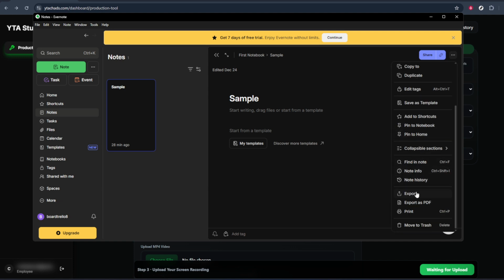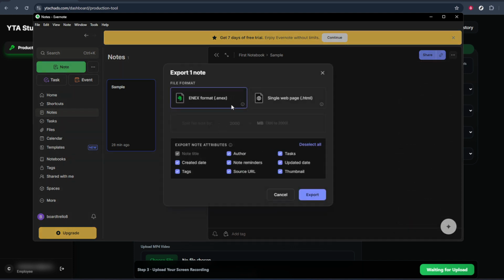How to Export in Evernote | Quick and Easy Guide 2026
In this video, you’ll learn how to export Evernote notes and data, helping you back up your content or transfer it to another platform safely.